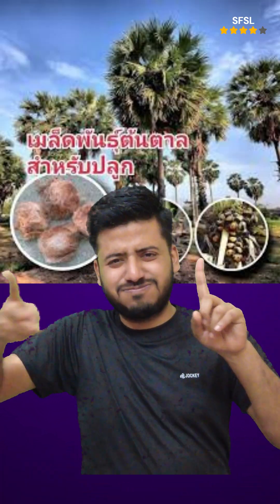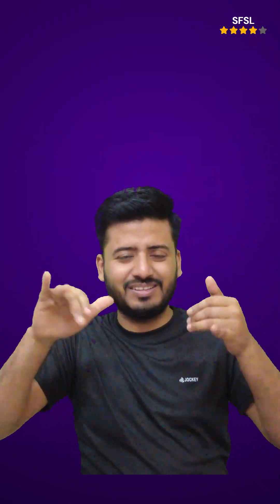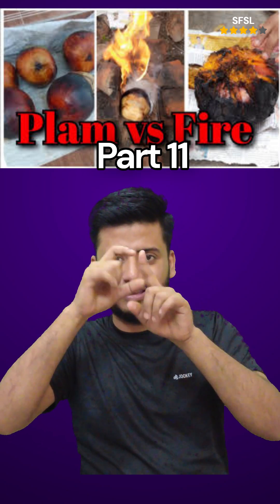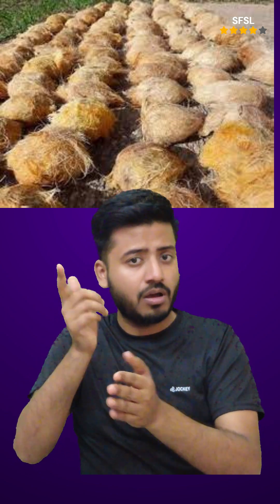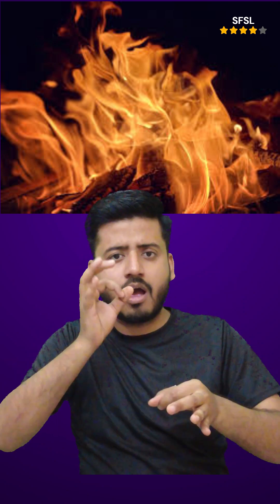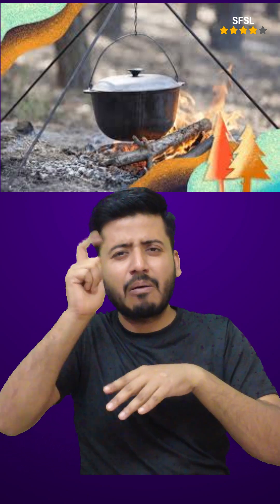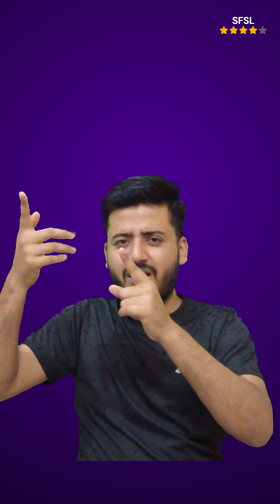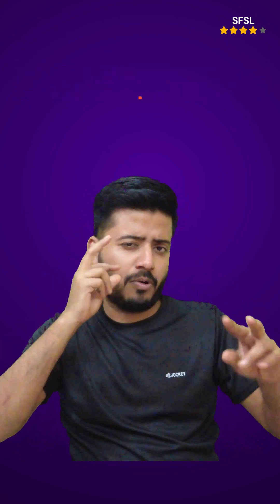What's Inside Palmyra Seeds That Makes Them Pulp Fire?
Have you ever wondered what's inside Palmyra seeds that makes them pulp fire? In this fascinating video, we'll take you on a journey to uncover the secrets behind the intriguing phenomenon of Palmyra seeds bursting into flames. From the unique composition of the seeds to the surprising properties that make them so flammable, we'll delve into the science behind this natural wonder. Get ready to have your mind blown by the incredible facts and experiments that will leave you asking - what's really inside Palmyra seeds that makes them pulp fire?